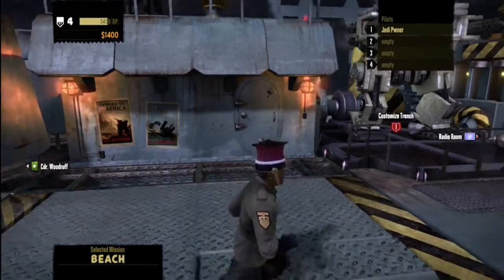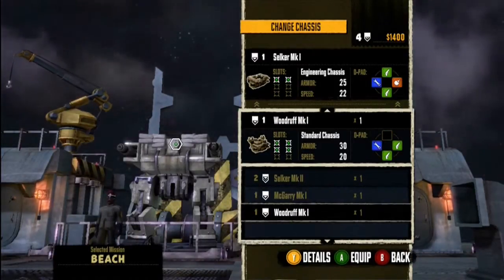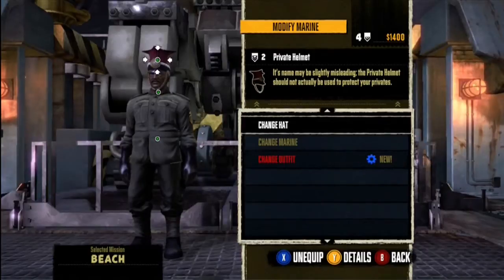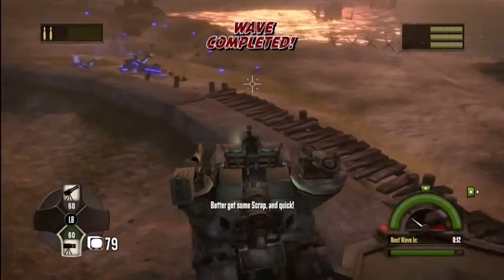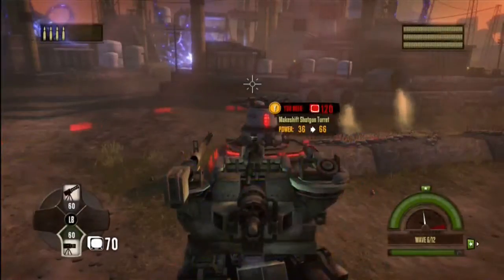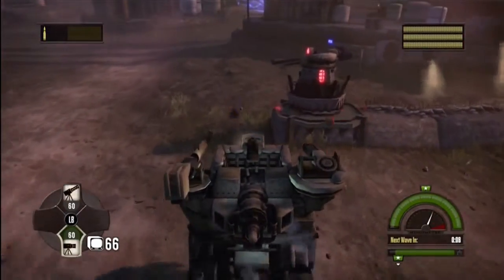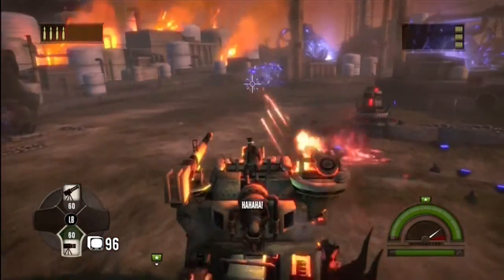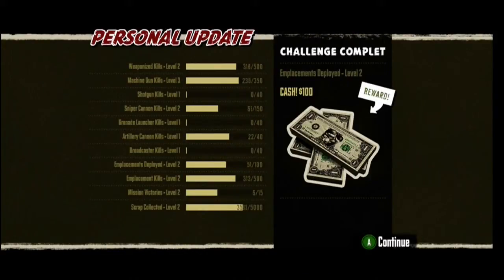Let's Try Trenched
Trenched is a video game developed by Double Fine and produced by Microsoft Game Studios as a downloadable Xbox Live Arcade title on the Xbox 360. Announced at the 2011 Game Developers Conference by Tim Schafer, Trenched is a hybrid tower defense and third person shooter game, set after World War I in an alternate reality, where the player controls units from "The Mobile Trench Brigade" to fight off robotic species called the Monovision. The player will control giant mecha-style robots with weapon and armor customization through a variety of missions set across the world.[1][2] The game was released on the Xbox Live service on June 22, 2011